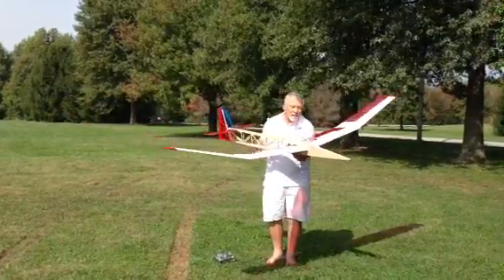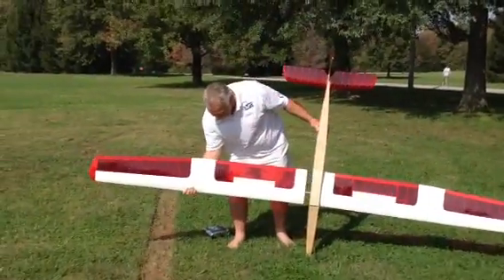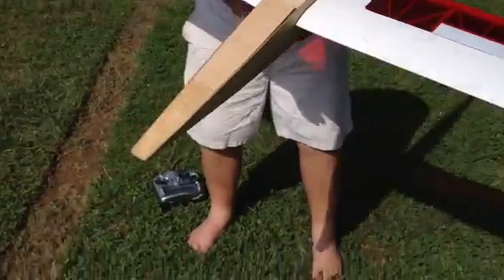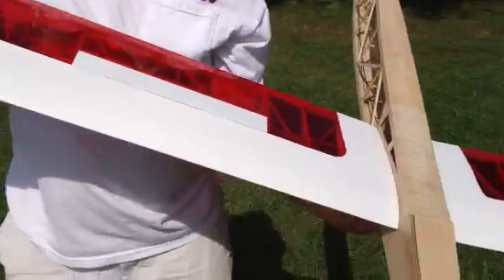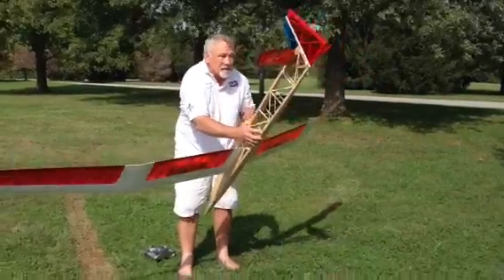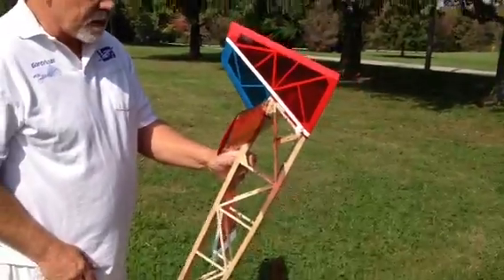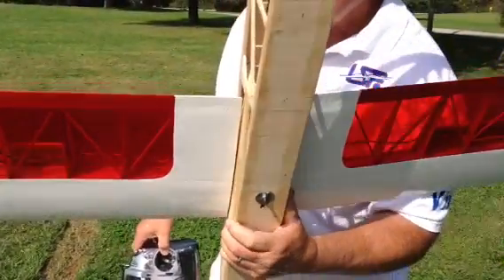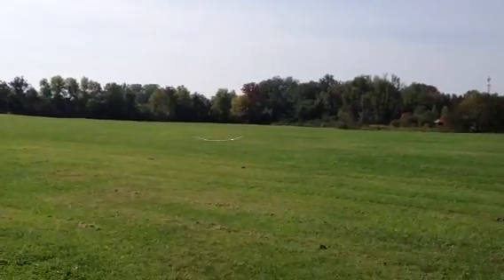Legionair Shuttle Reborn!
The Shuttle may be one of the ugliest  thermal sailplanes ever created and there were 3 sizes created by rc sailplane innovator Cecil Haga of Texas (long time passed away:-(
There was  78", 100" and 132" versions.  They were unique for their time in that they used an aircraft aluminum tube wing spar with balsa ribs.
I had all three versions 40 years ago.

This one was built from the original plans by clubmate Shaun Rourke but  with these mods to upgrade its performance.
Lengthened nose
Lengthened tail boom
Full flying horizontal stabilizer
Bigger and removable rudder
Carbon tube spars
4 panel wing
7080 wing ribs provided by ED Whyte and Mark Miller of Isthmus Models (no more parts available:-(
The Spoilers were cut from the flaps of a crashed Pike Perfect.
All up weight 68 ozs
The video was taken on with my IPhone 4S by 16 year old Louisville  Soaring Society LSF 4, RC Soaring Jr Nats Champ, and F3k USA Team JR World Champ member Lee Atchison at our 50 year old club flying site located in Charlie Vettiner Park, Louisville, Ky on 9/30/12
Span 120"
The radio control is the JR 11x 2.4 Transmitter and JR 6255 Receiver, Jr servos.

It fly lies far better than memories and expectations and is up to RES competition task work.